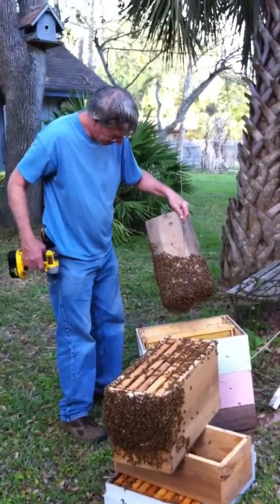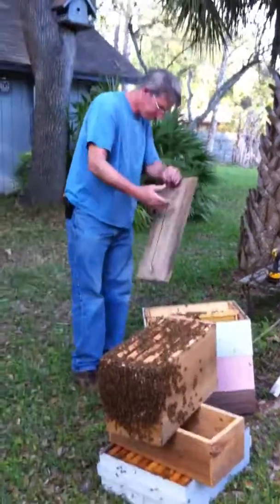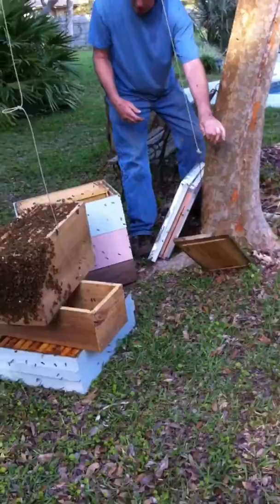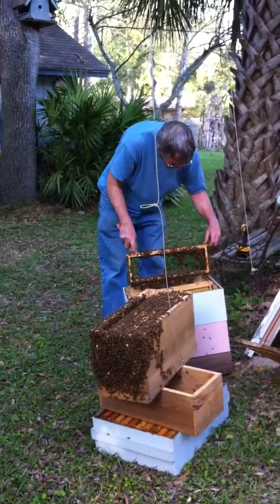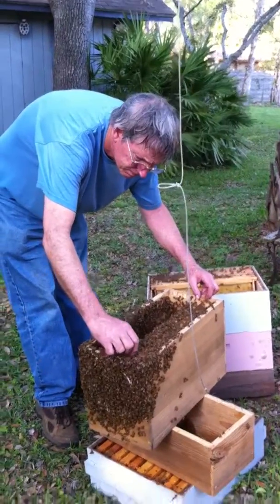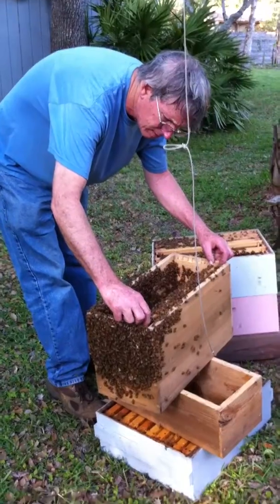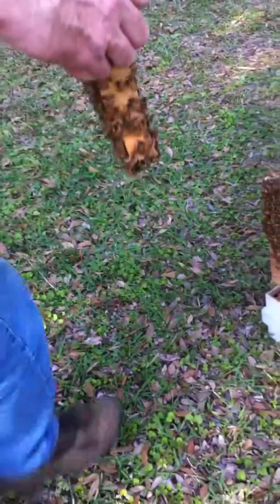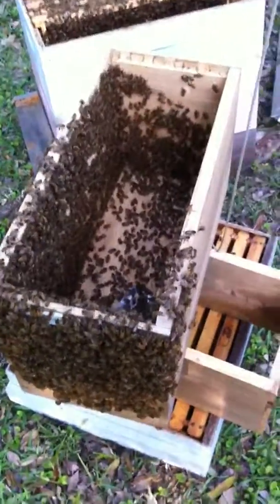First Swarm Removal (Part 1)